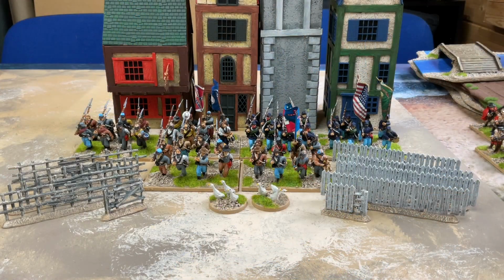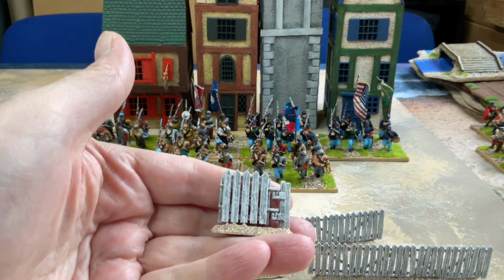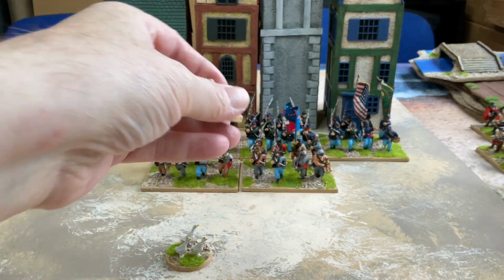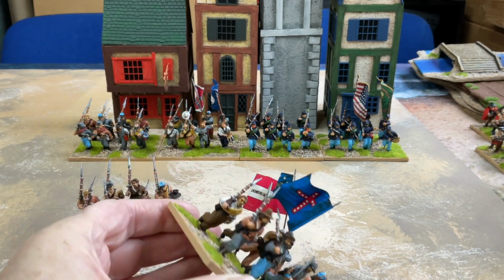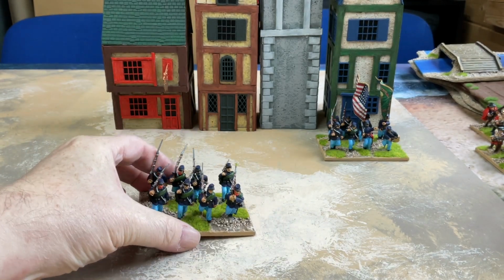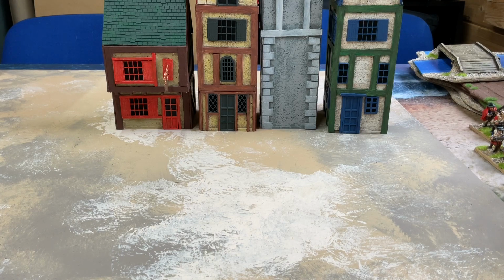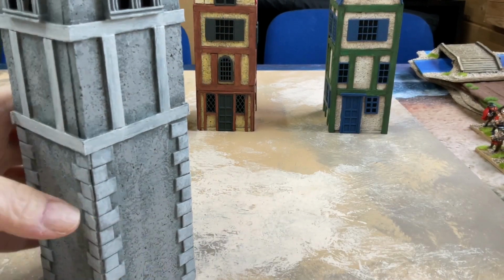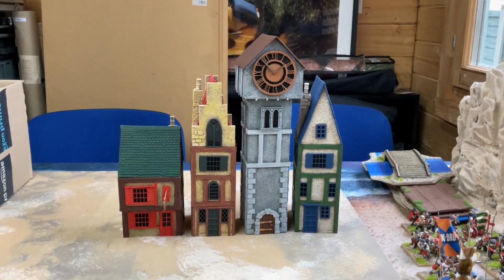2023 Painting Update #3 ACW, fences and some more buildings